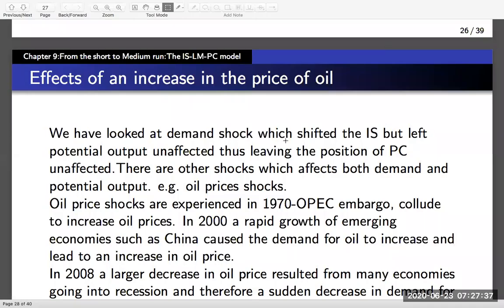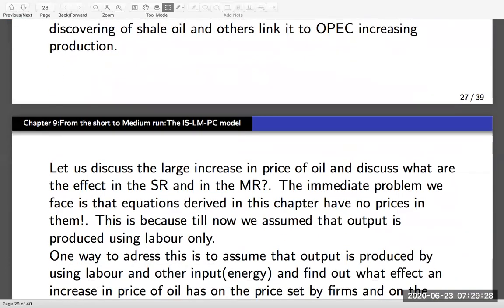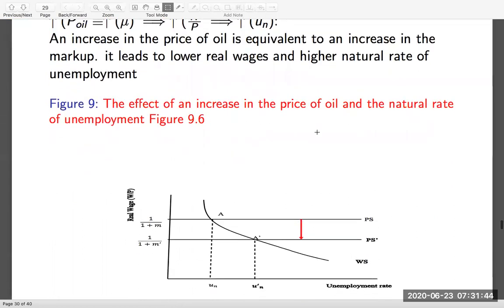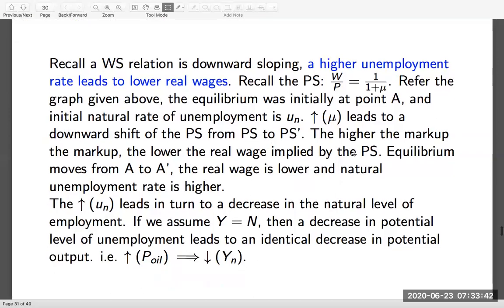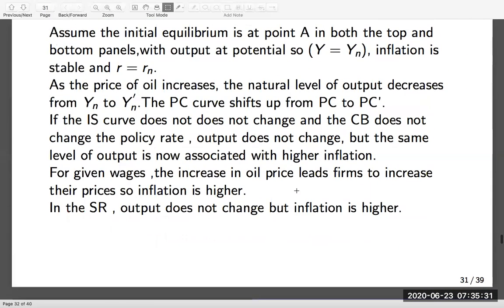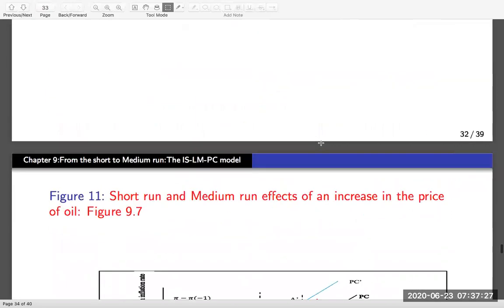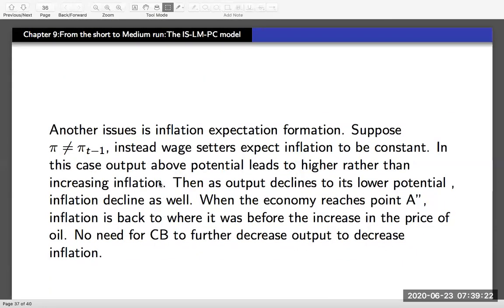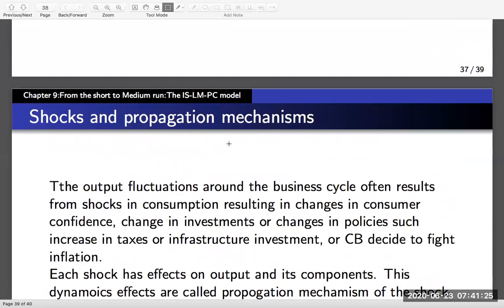chapter 9 IS LM PC Part 2